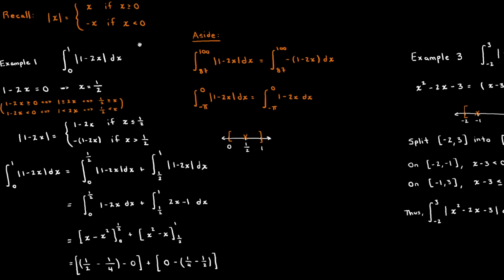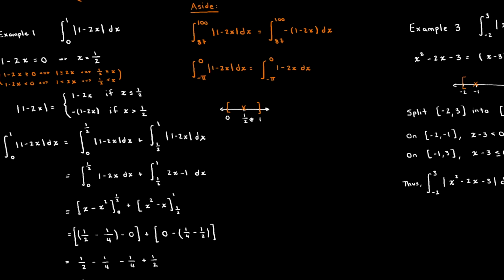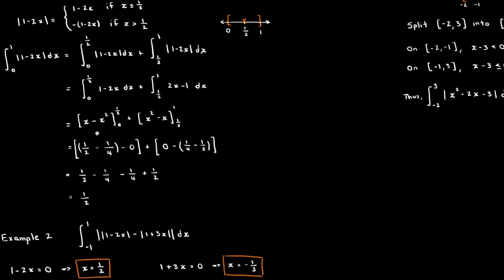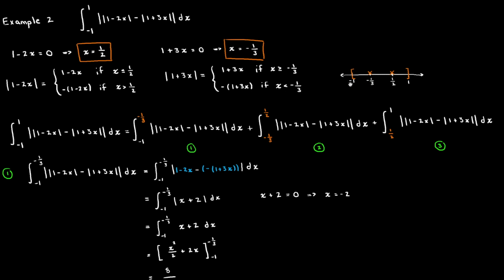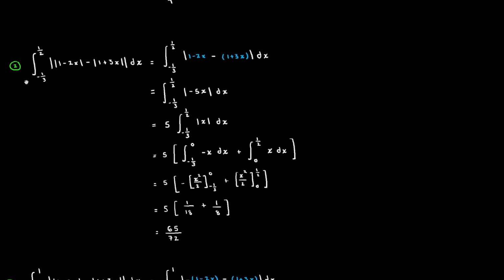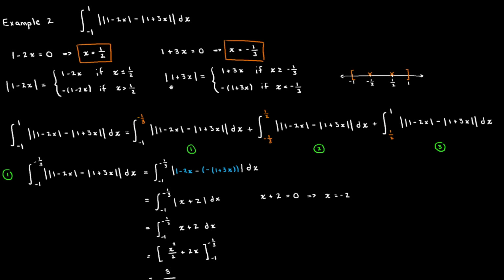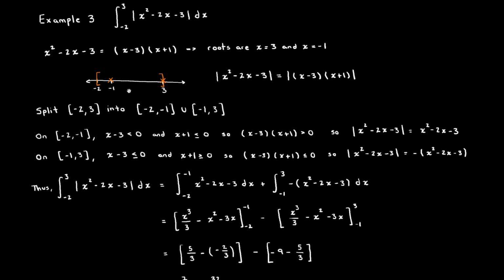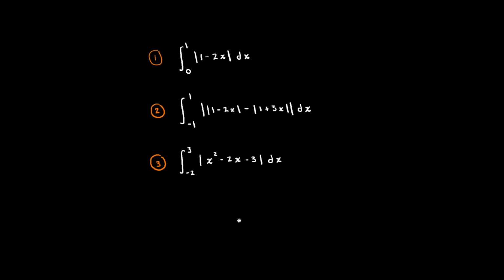How to Solve Integrals Involving Absolute Values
In this video, we tackle three definite integrals involving absolute value functions. These types of problems are common in Integral Calculus / Calculus II courses and even pop up in integration bees and math competitions. You will learn how to break absolute value expressions into cases, split intervals, and solve each integral step by step with clear reasoning.

Whether you are reviewing for a test or sharpening your integration skills, this walkthrough will help you build confidence with tricky absolute value integrals.

0:00 - Introduction
1:43 - Example 1
6:57 - Example 2
18:23 - Example 3
22:37 - Conclusion